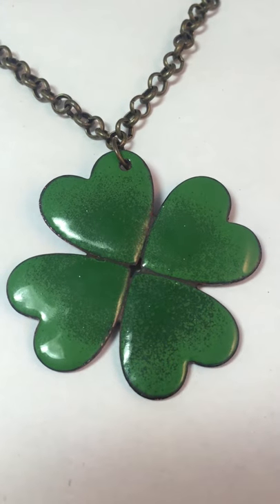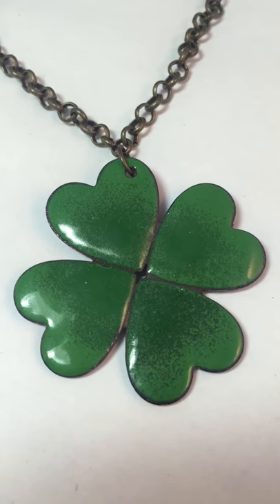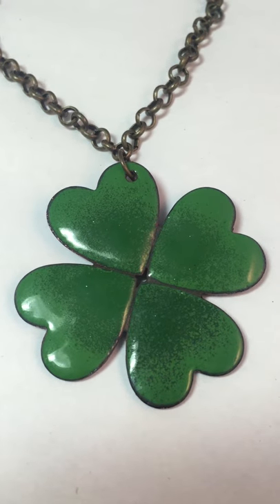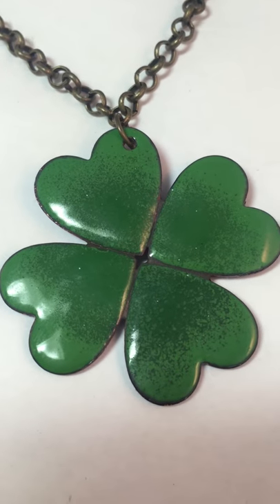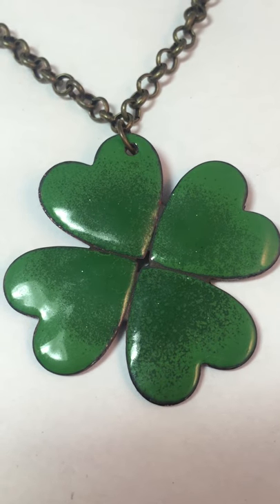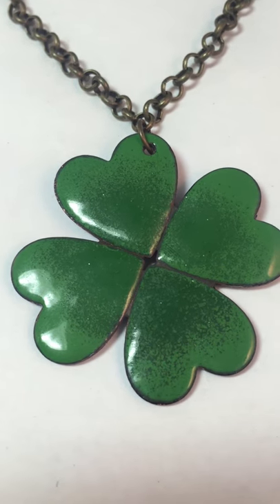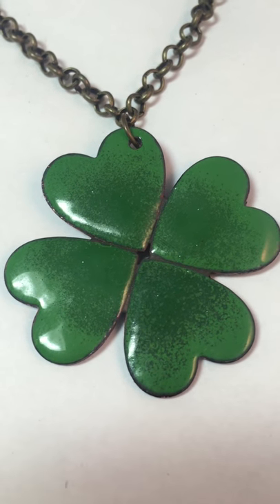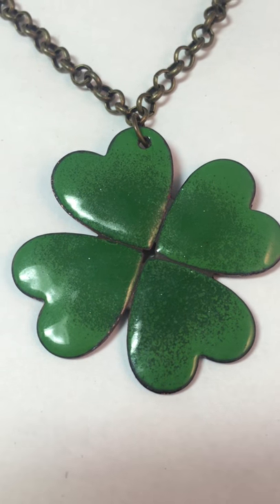PROMO: Learn to Make the Enameled Four Leaf Clover Pendant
I created over 40 projects for my torch enameling book, but there was only room for 25 in Discover Torch Enameling...so I'm thrilled to be able to share this with you as a free project video.

Creating the Torch Enameled Four Leaf Clover Pendant is incredibly easy. You'll need a minimal amount of materials including - four copper hearts, basic green opaque and transparent enamels and simple soldering supplies.

Cheers,
Steven James